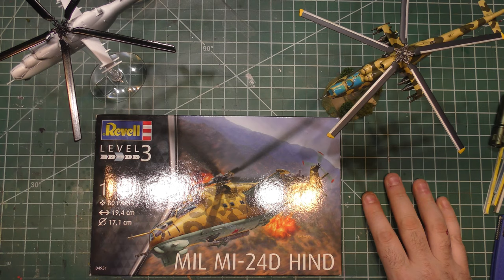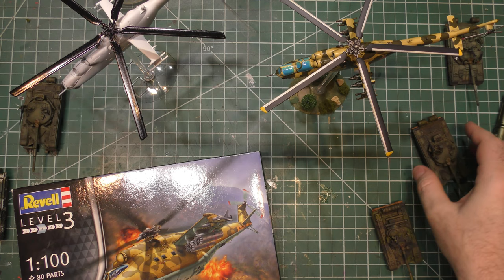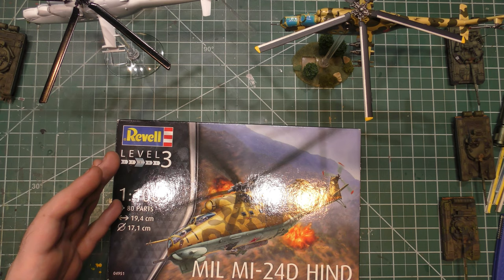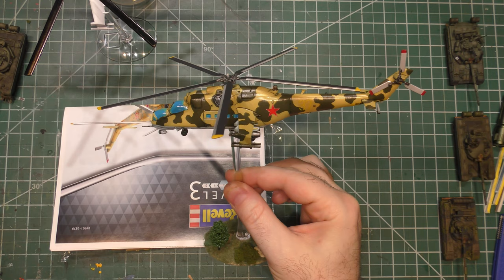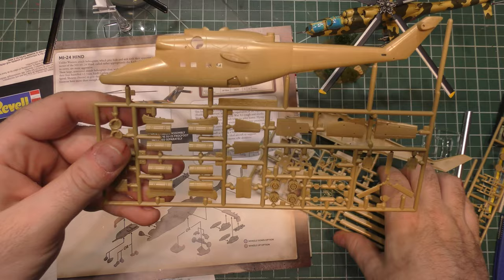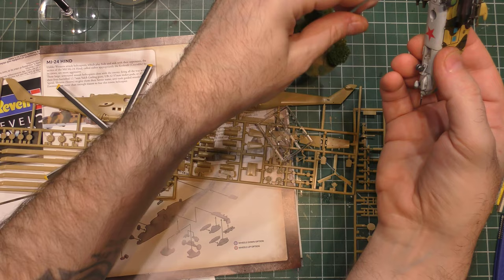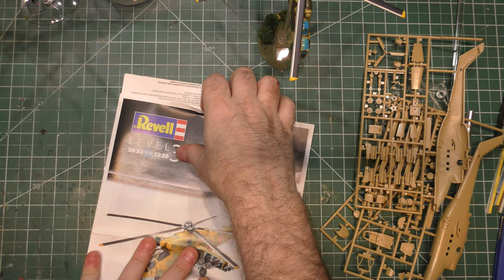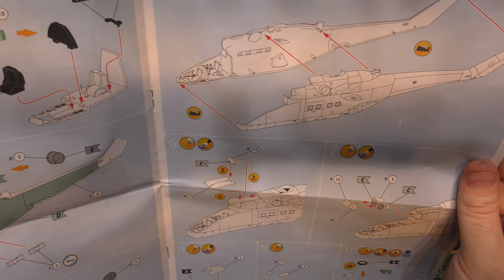Building Revell 1/100 MI-24 Hind for Team Yankee Part 1 - Unboxing, Review, & Comparing to TY Hind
I never knew they made models in this scale. Lets look at an actual scale model in the same scale as Team Yankee game pieces and compare it to the Battlefront version.